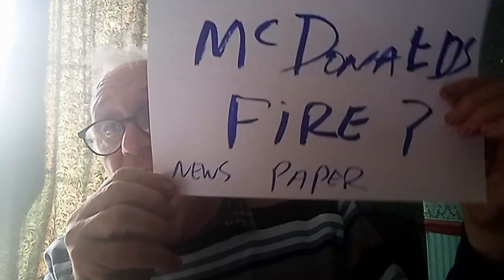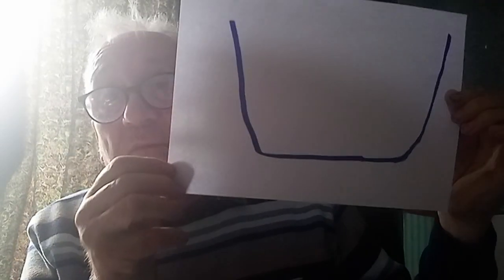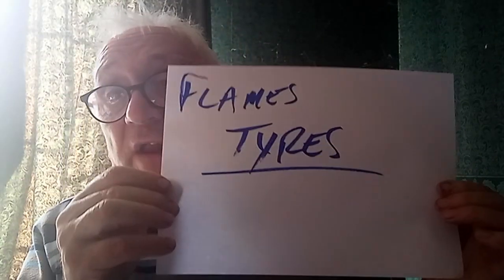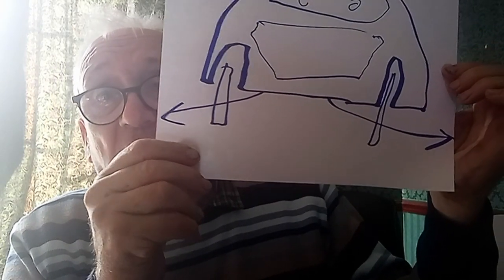McDonalds fire. Was it an E/V battery.